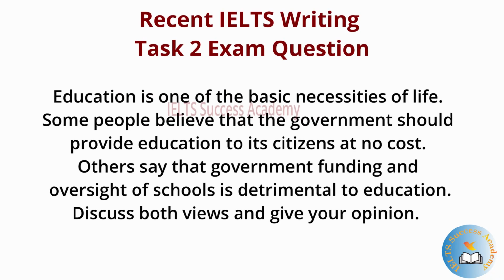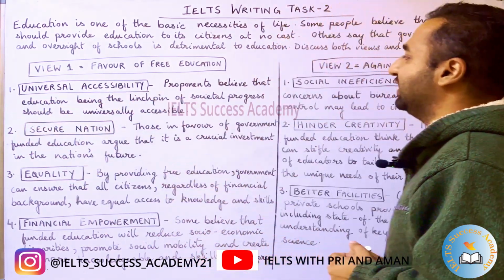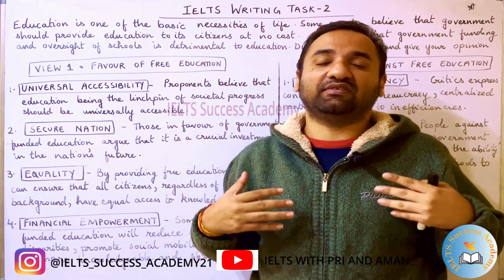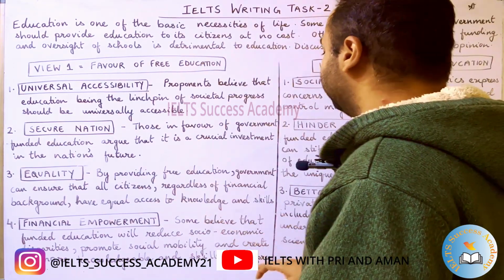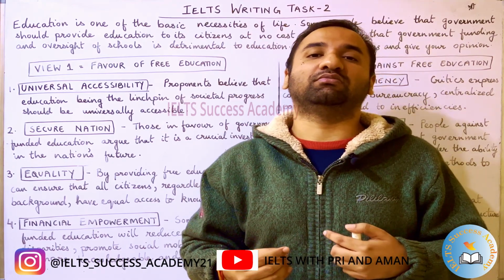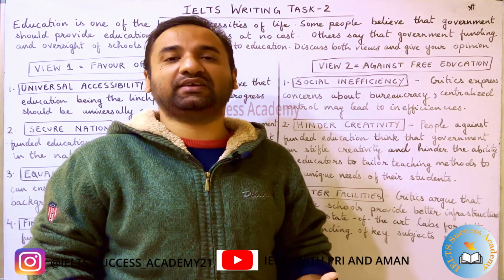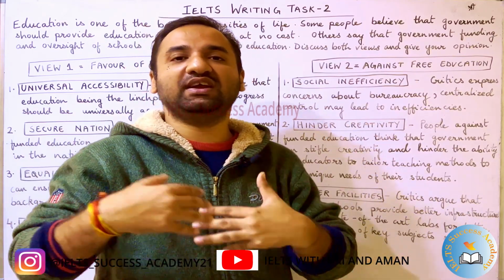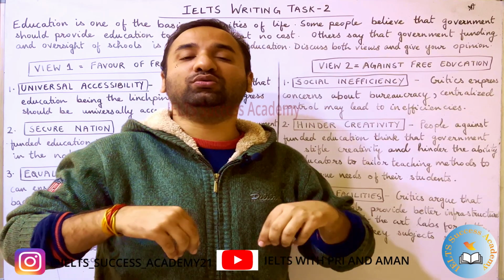IELTS Task 2 Writing Band 9 Ultimate Guide 2023-How to write a Band 9 Conclusion with Pri and Aman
Band 9 sample answer available on Instagram :  @IELTS_Success_Academy21